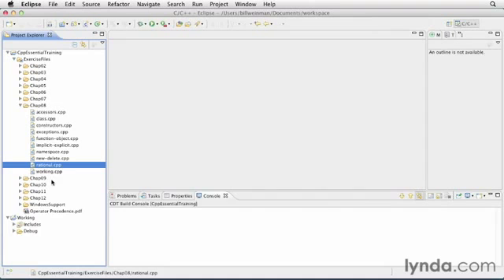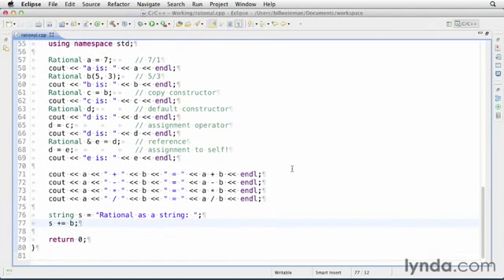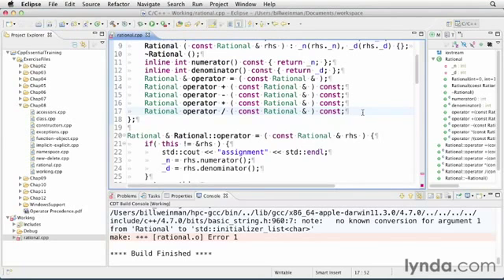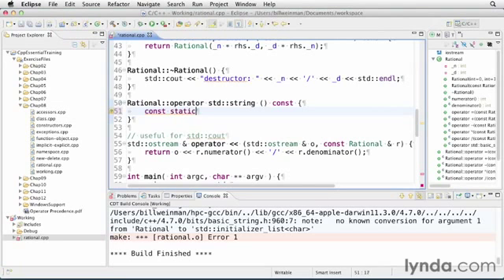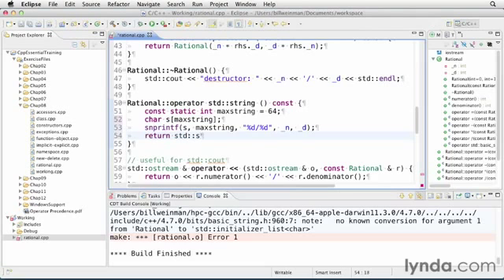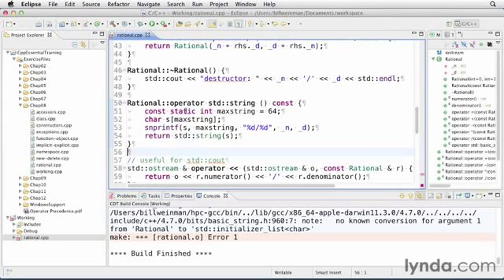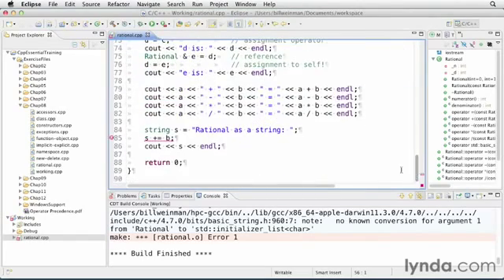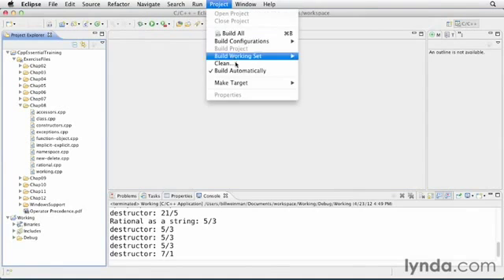11 Using conversion operators